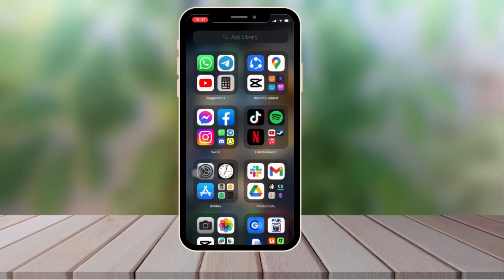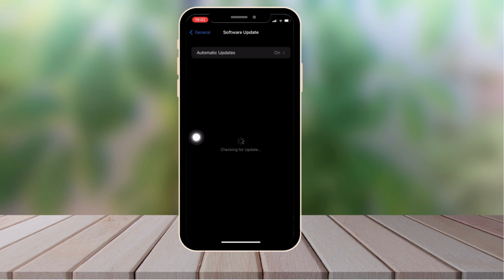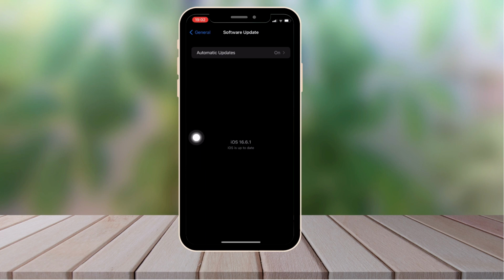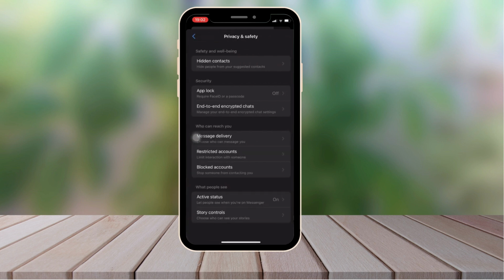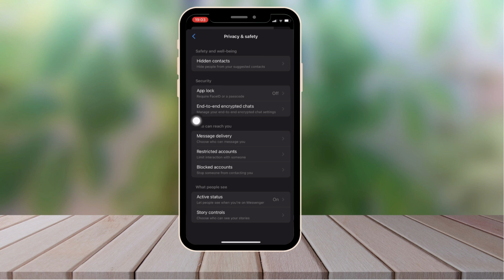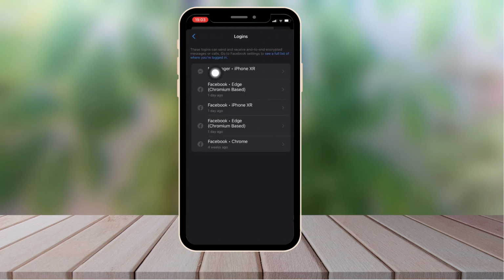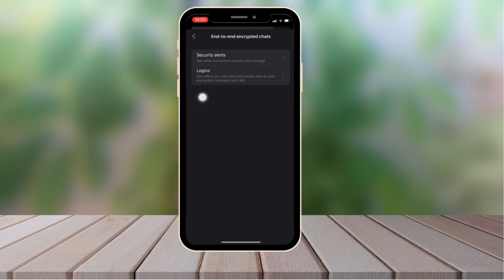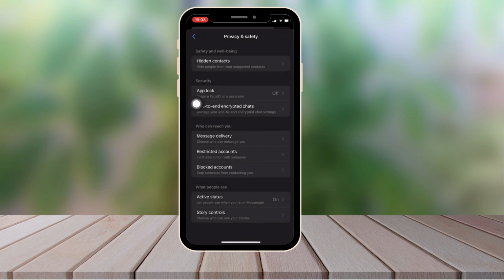How To Remove Encryption in Messenger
Messenger is using end-to-end encryption, which means your message and calls are protected so safeguard your privacy. However there is an option to remove the encryption, and in this video we will show you how to remove the encryption in Messenger.